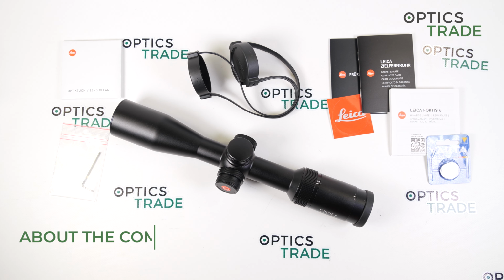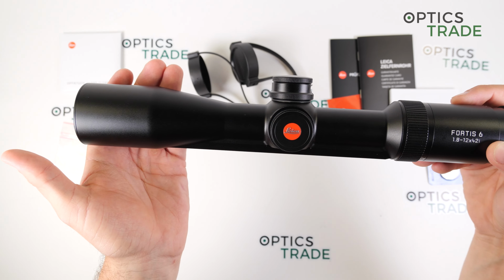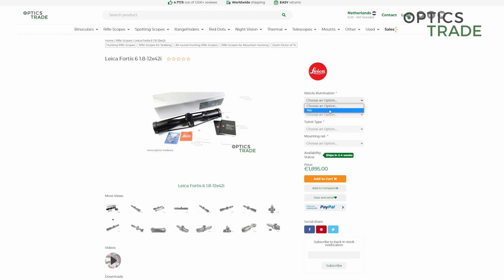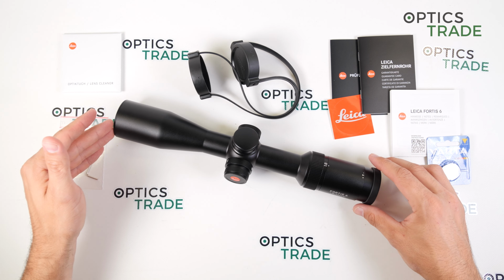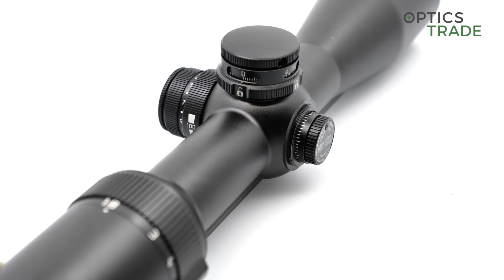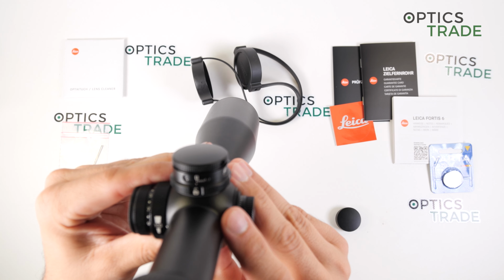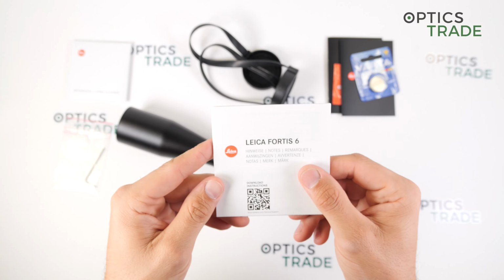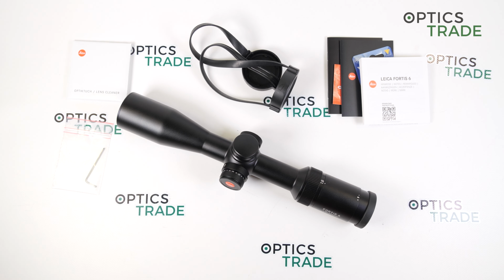Leica Fortis 6 1.8-12x42i Review | Optics Trade Reviews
0:00 Intro
0:13 About the Company
1:15 About the Series
2:57 General Properties
5:08 Eyepiece Properties
5:40 Magnification Ring
7:13 Warranty and Price
8:02 Magnus Comparison
10:20 Reticle
10:44 Illumination
12:16 Battery
13:28 Parralax Adjustment
14:27 Turrets
16:58 Zeroing
17:23 Windage Turret
19:27 Optical Performance
22:22 What's included in the Box?
23:14 Sweet & Sour
24:59 Competition

At Optics Trade we try our best to make Reviews that you'll enjoy.